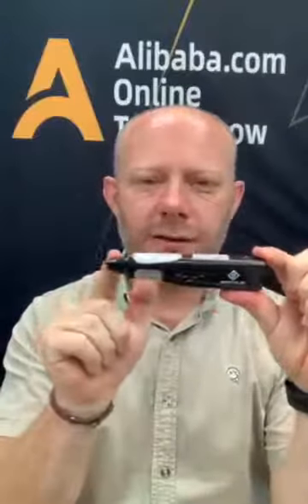DK908 Professional Jewelers Kit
Kit contains:

Refractometer
Polariscope with self-built in light source
Prism Dichroscope
Grating Spectroscope
Chelsea Filter
Diamond Tester
Loose Testing base
20.5mm triplet 10x Diamond Loupe
Diamond Tweezers
Pen
Gem Box